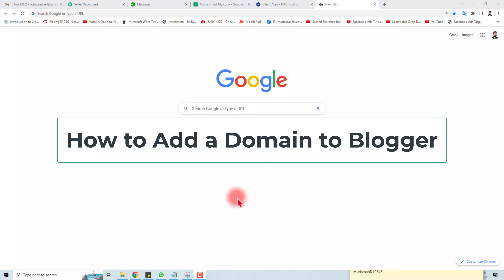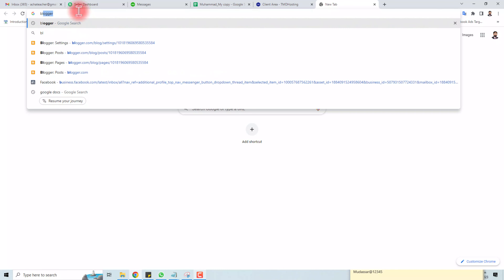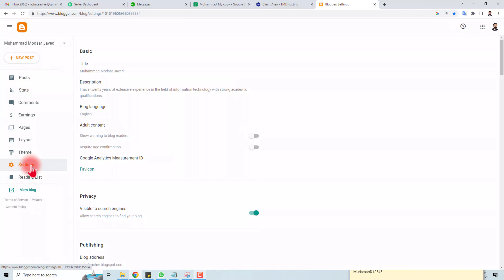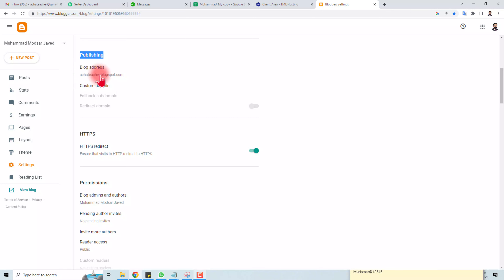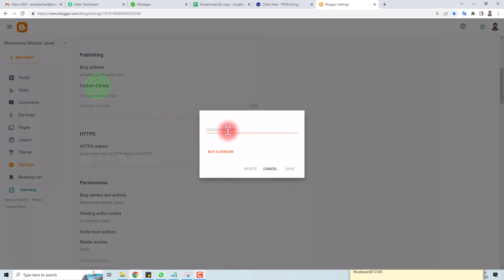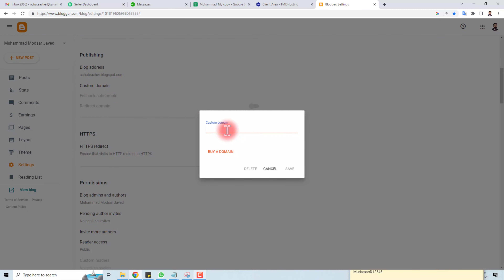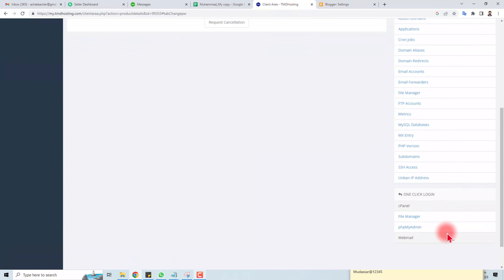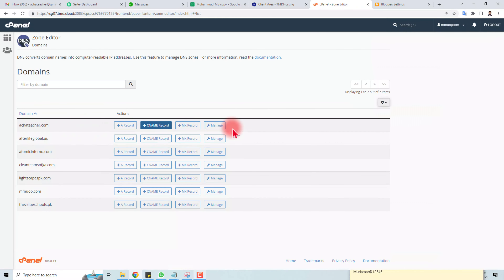How to Add a Domain to Blogger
How to Add a Domain to Blogger. In this video on How to Add a Domain to my Blogger website, we're going to show you how to add a domain to Blogger. After watching this video on How to Add a Domain to Blogger, you'll be able to add your own domain to your Blogger account, without any problems!

Adding a custom domain to your Blogger account is a great way to increase the visibility of your blog. This video will show you how to do it easily and without any complications! So don't miss out - watch this video now and add your own domain to your Blogger account!